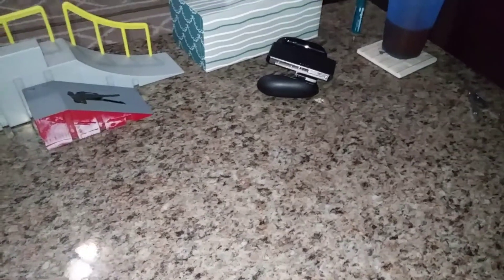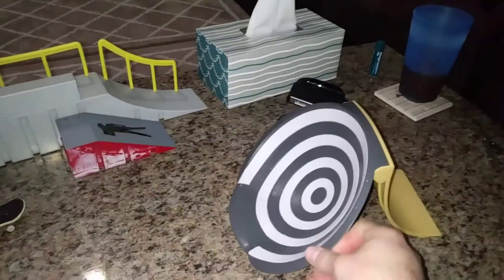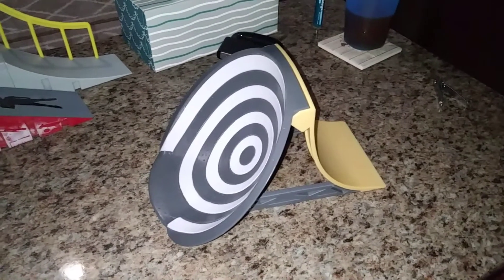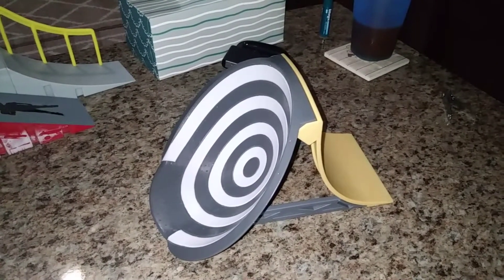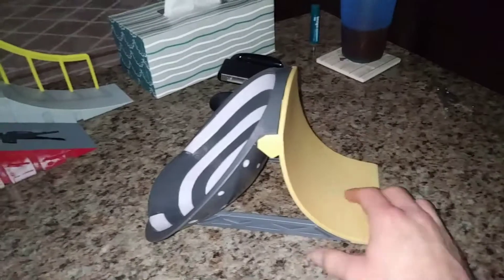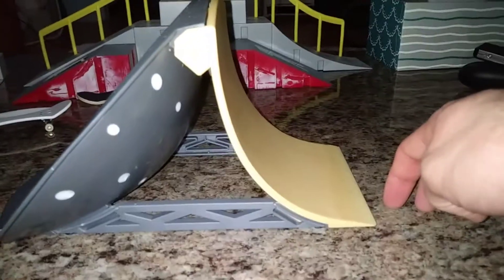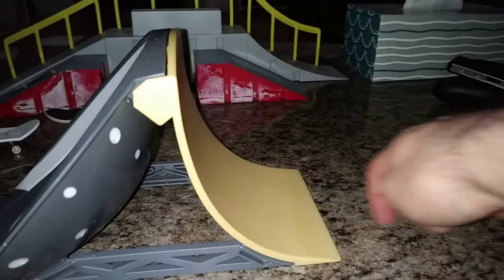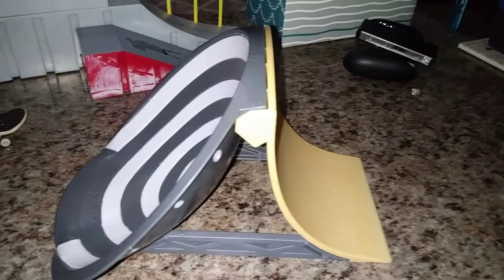techdeck secret ramp???